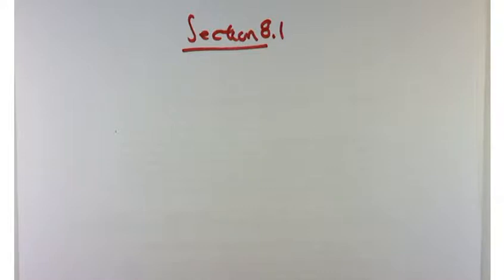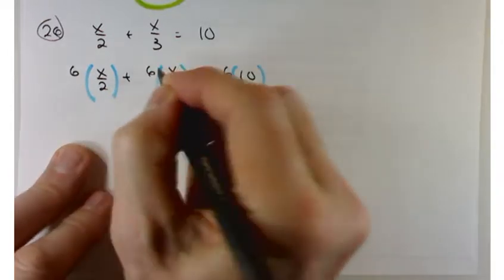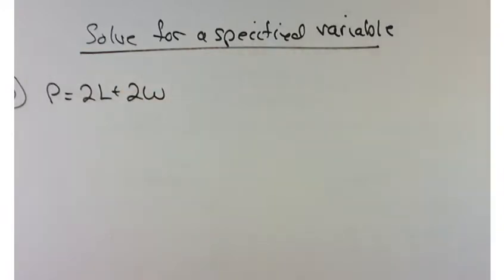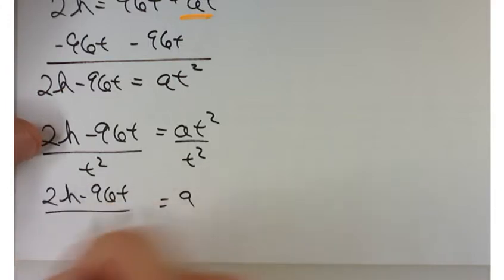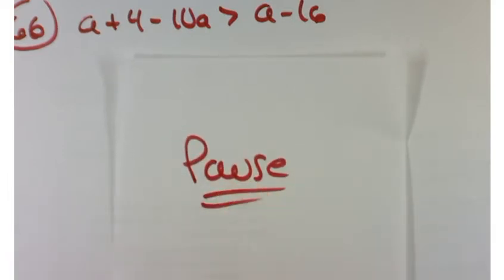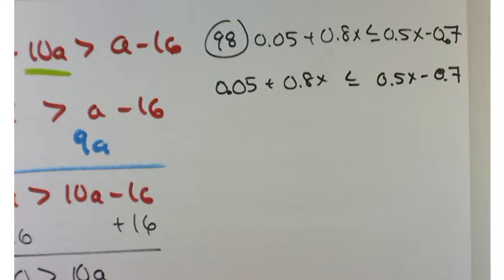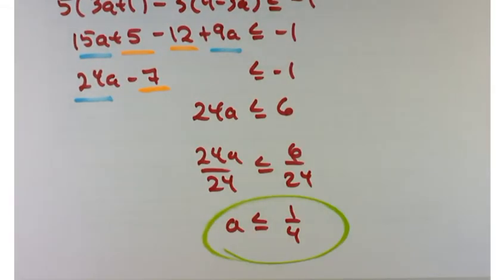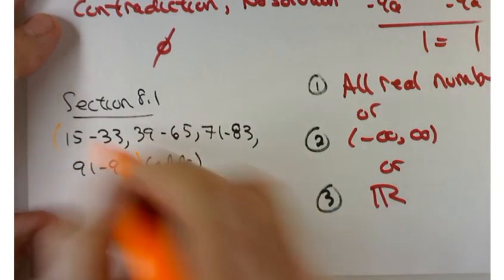Mat 1150 Section 8.1 Linear equations and inequalities (2019)